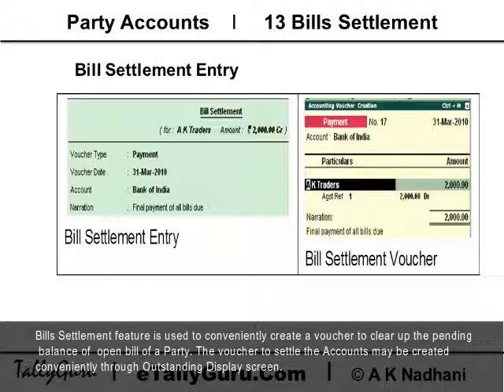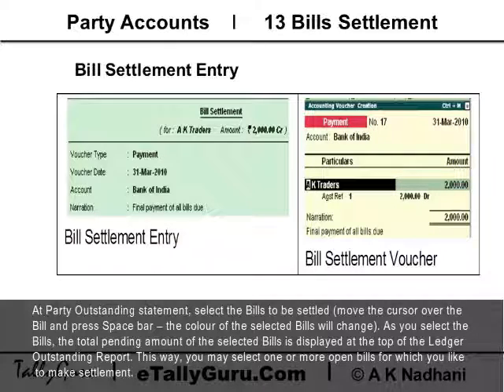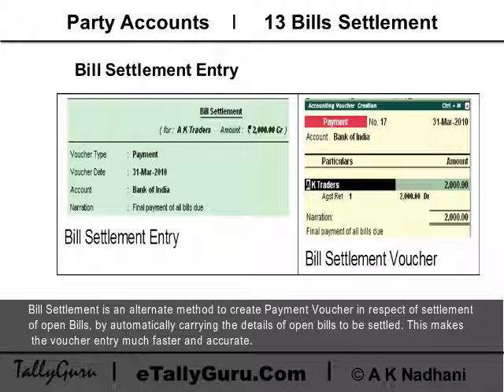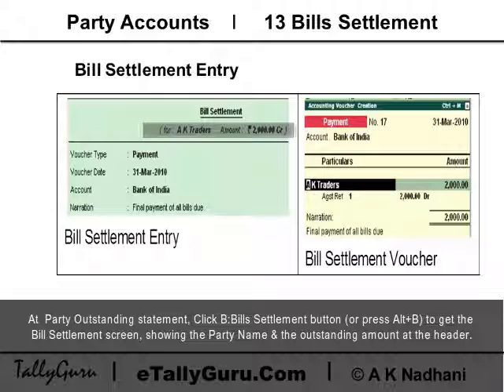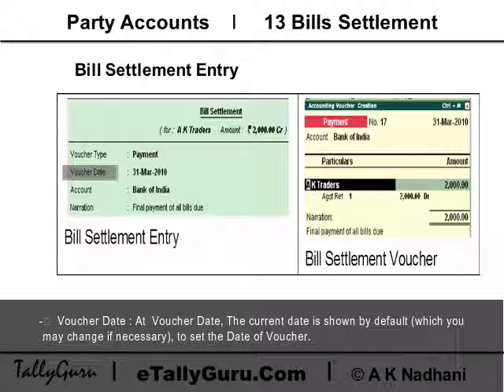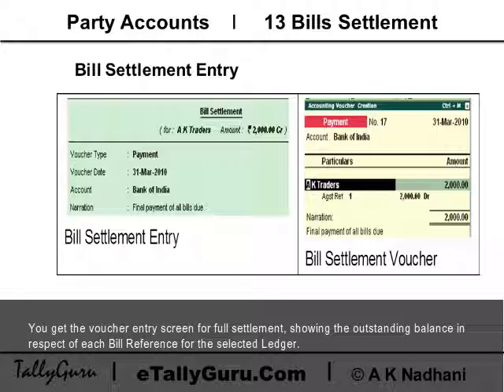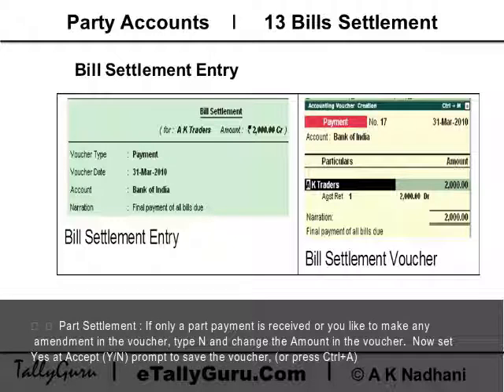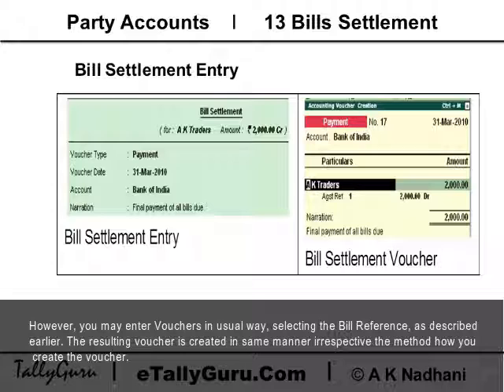Bills Settlement voucher entry in Tally ERP9 | Bills Settlement adjustment voucher entry Tally ERP9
This video describes entry for Bill Settlement of outstanding dues for Payables in Tally ERP9.

Bills Settlement feature is used to conveniently create a voucher to clear up the pending balance of  open bill of a Party. The voucher to settle the Accounts may be created conveniently through Outstanding Display screen.

At Party Outstanding statement, select the Bills to be settled (move the cursor over the Bill and press Space bar – the colour of the selected Bills will change). As you select the Bills, the total pending amount of the selected Bills is displayed at the top of the Ledger Outstanding Report. This way, you may select one or more open bills for which you like to make settlement.

Bill Settlement Voucher Entry
You normally enter Payment Voucher (to settle Bills Payable), and enter the details of Bill Reference of the Bills settled.

Bill Settlement is an alternate method to create Payment Voucher in respect of settlement of open Bills, by automatically carrying the details of open bills to be settled. This makes the voucher entry much faster and accurate.

At Party Outstanding statement, Click B:Bills Settlement button (or press Alt+B) to get the Bill Settlement screen, showing the Party Name & the outstanding amount at the header.

Now create a voucher  to settle the open Bills, as follows:
 Voucher Type :  At Voucher Type, the Voucher Type Payment is shown (as a Payment voucher is to be created to settle the Bill), If the Bill is payable.
- Voucher Date : At Voucher Date, The current date is shown by default (which you may change if necessary), to set the Date of Voucher.
- Account : Select the desired Cash / Bank Account through which the transaction is carried out
- Narration : Enter the Voucher Narration
You get the voucher entry screen for full settlement, showing the outstanding balance in respect of each Bill Reference for the selected Ledger.
 Full Settlement : To make full settlement of the outstanding of the Party, set Yes at Accept (Y/N) prompt to save the voucher, (or press Ctrl+A)
 Part Settlement : If only a part payment is received or you like to make any amendment in the voucher, type N and change the Amount in the voucher.  Now set Yes at Accept (Y/N) prompt to save the voucher, (or press Ctrl+A)
However, you may enter Vouchers in usual way, selecting the Bill Reference, as described earlier. The resulting voucher is created in same manner irrespective the method how you create the voucher.